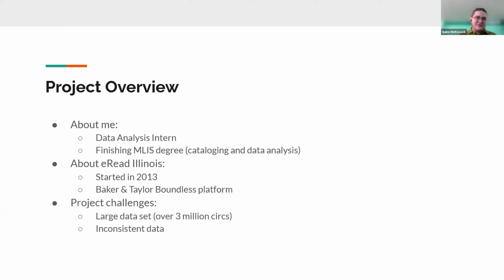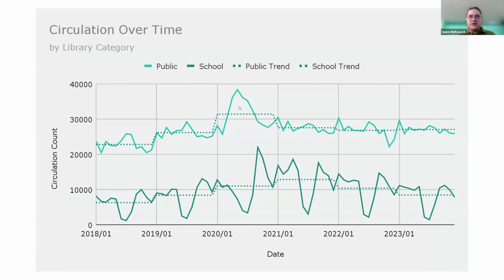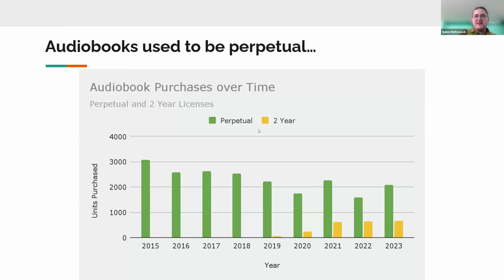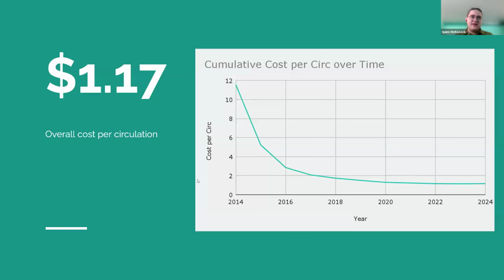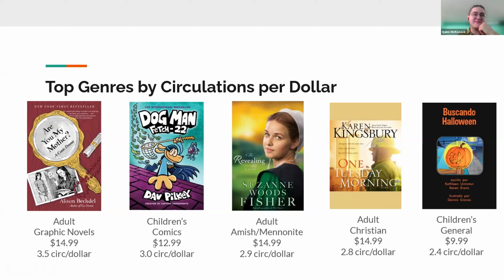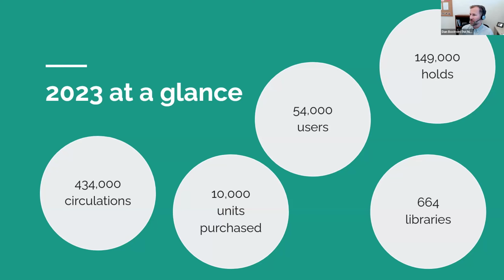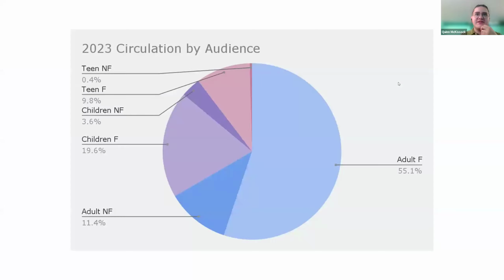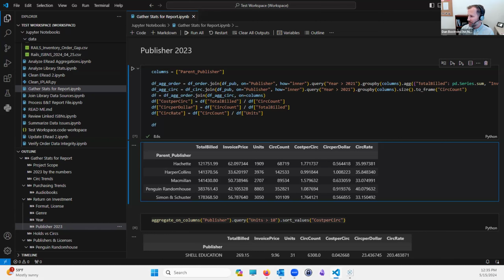RAILS Online Roundtable: eRead Illinois Data Project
RAILS Data Analysis Intern Quinn McKissock presented an online information session covering the eRead Illinois Data Project on Wednesday, May 15.

The 60-minute interactive session included a deep dive into eRead Illinois usage and statistics, an overview of the current e-book/audiobook landscape, trends in the way users are accessing eRead Illinois, and a Q&A session.